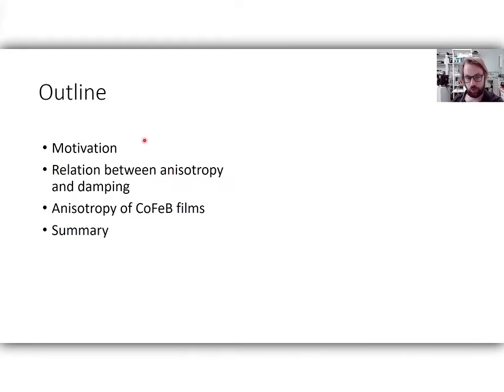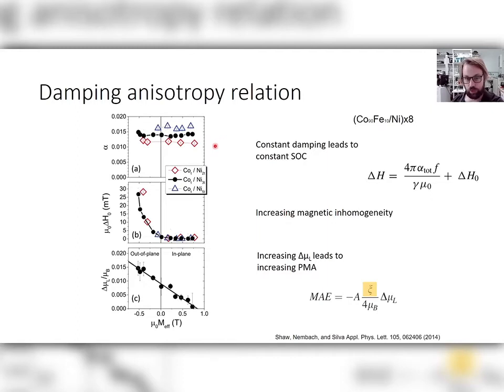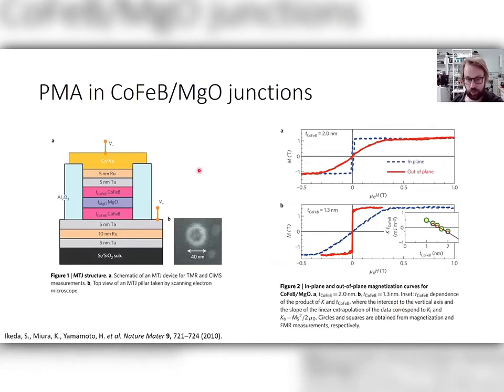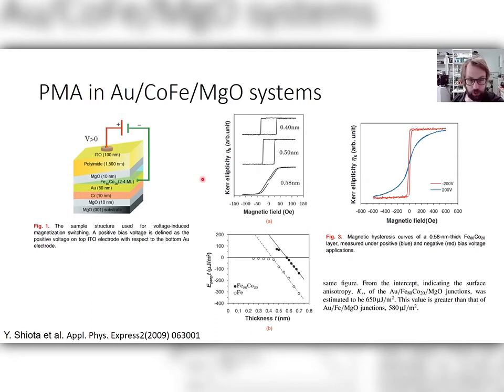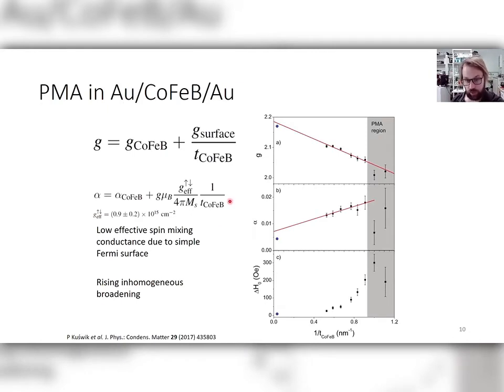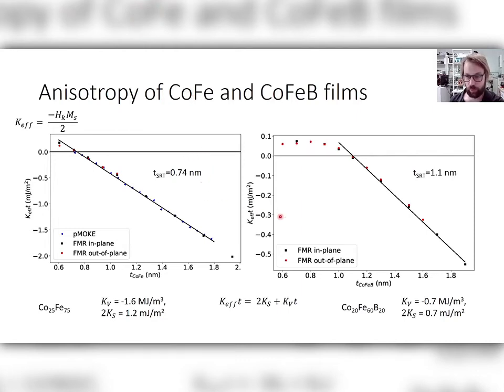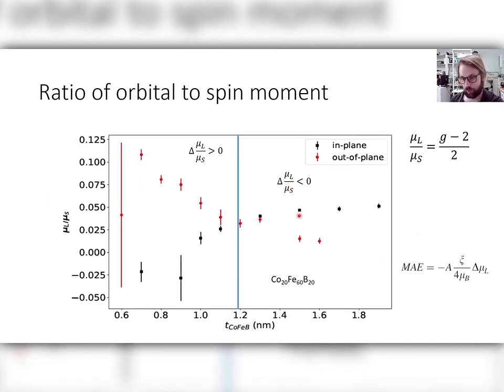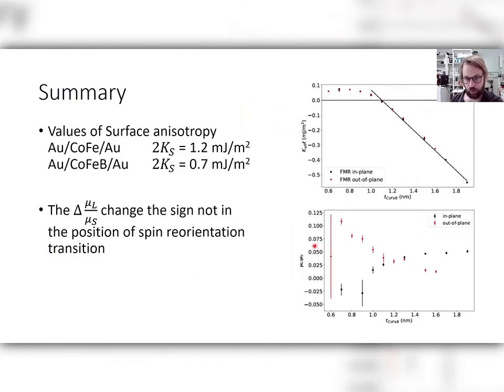Hubert Głowiński Institute of Molecular Physics Polish Academy of Sciences, Poland - TMAG2020- BF-06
BF-06 - The correlation   between   orbital   magnetic   moments   and   effective   magnetic   anisotropy   in Au/CoFeB/Au systems